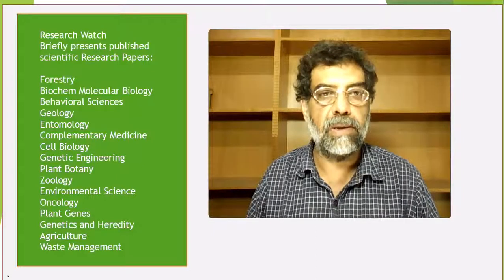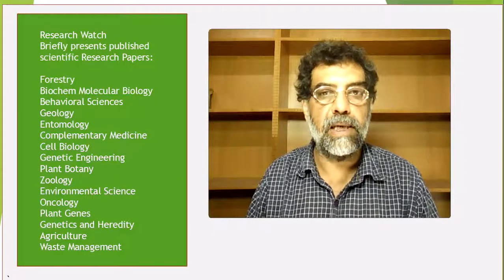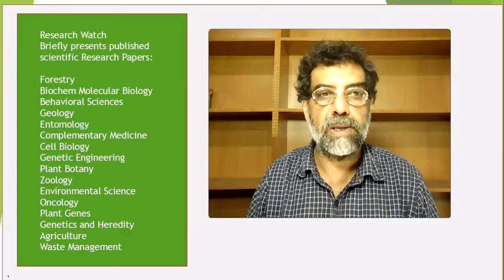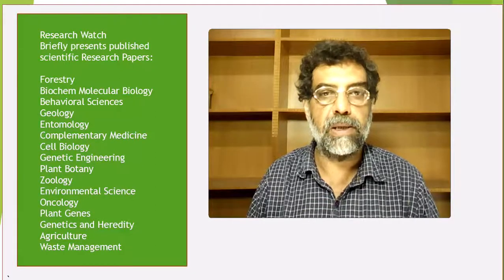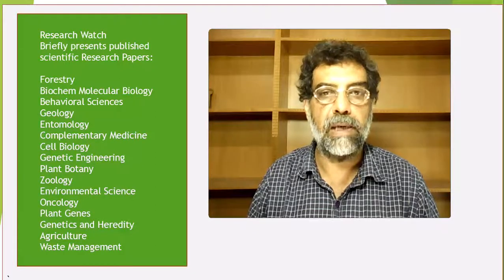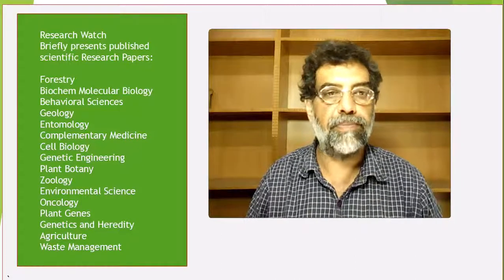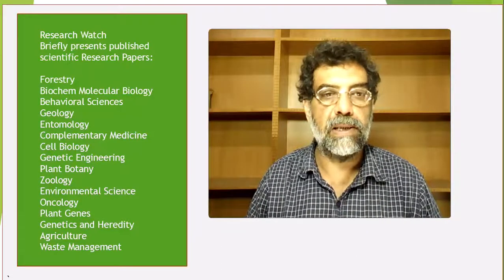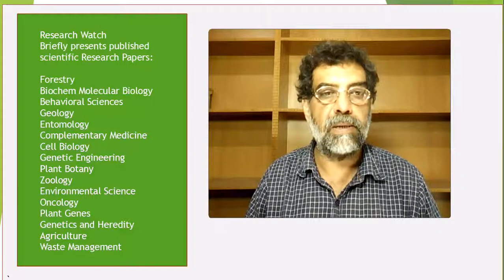Agroforestry in Pakistan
Agroforestry status and its role to sequester atmospheric co2 under semi-arid climatic conditions in pakistan

Picture Credits: Google Images